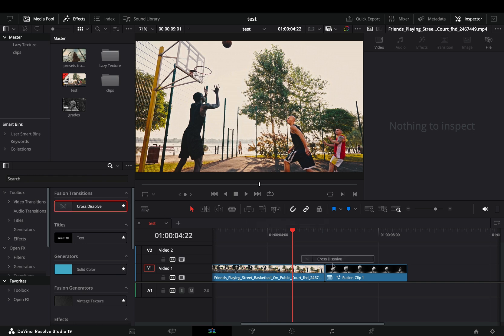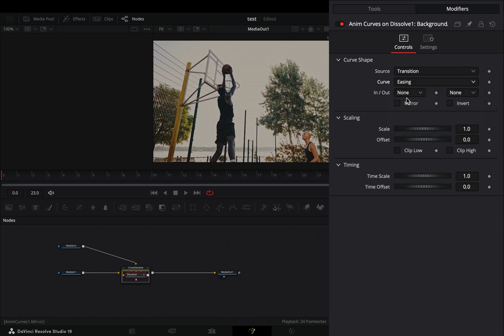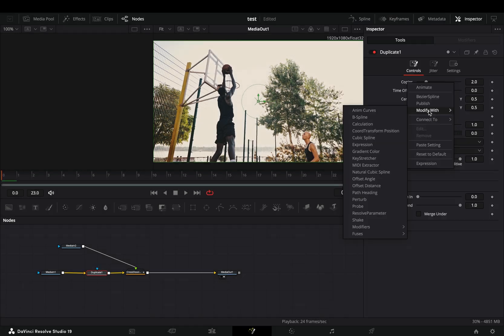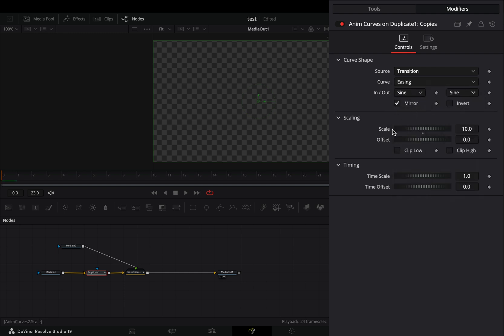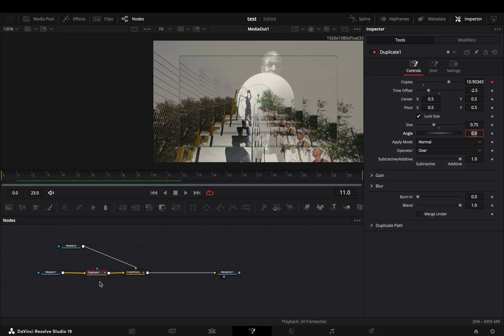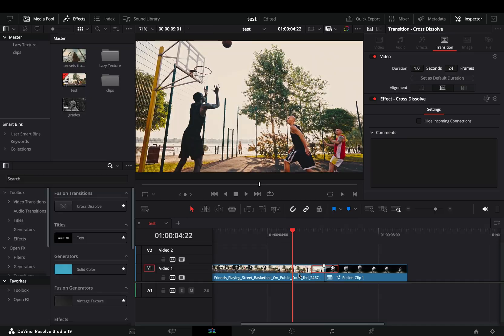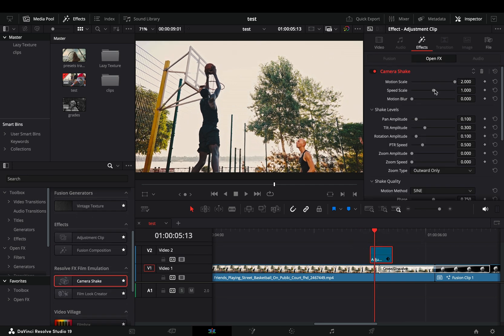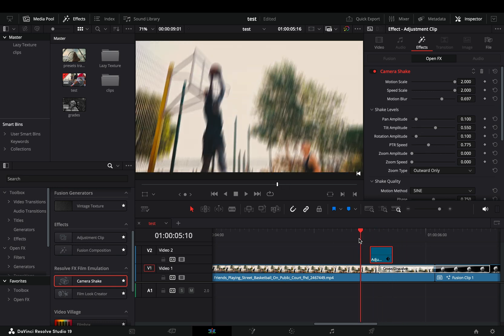Easy Transition Using The Duplicate Node | DaVinci Resolve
Use the duplicate node in davinci resolve fusion page to make this easy transition.

You can send them here :

BTC : 1Ecg6F8UnFHnVxsKhbkecqtge11vBhqS5
ETH: 0xB643C1C8B6C75bcB3426F40f8514CB89Fc294abC